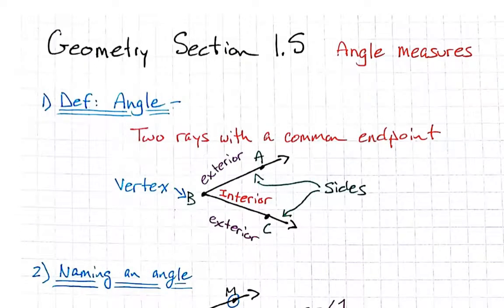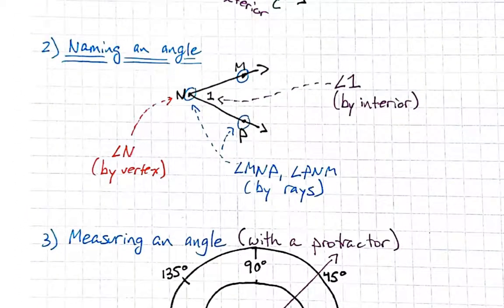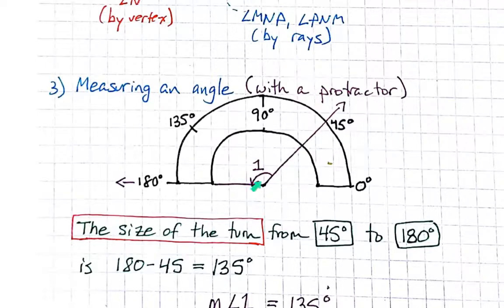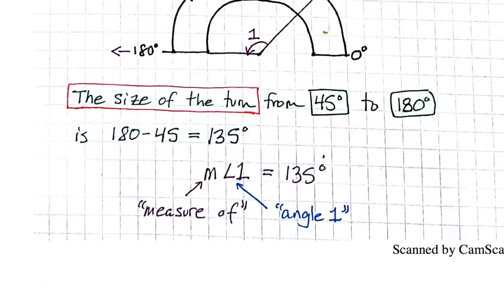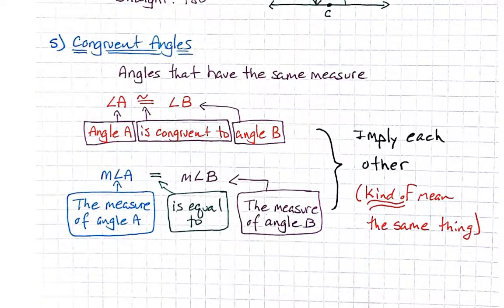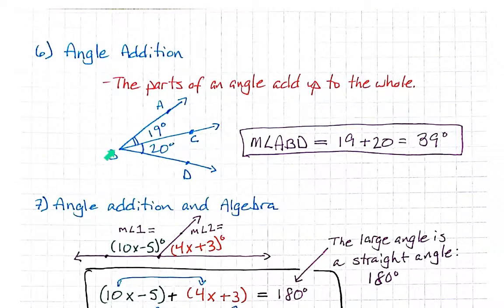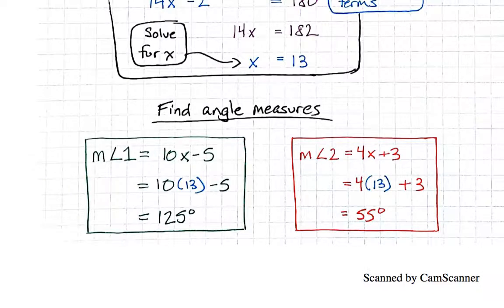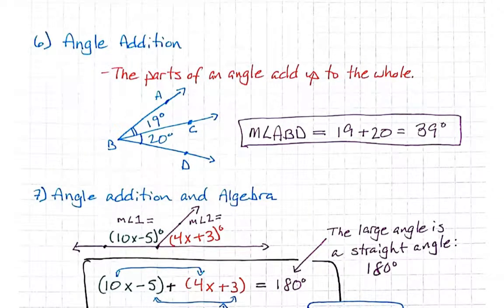Geometry Section 1.5 Notes (Version 2)